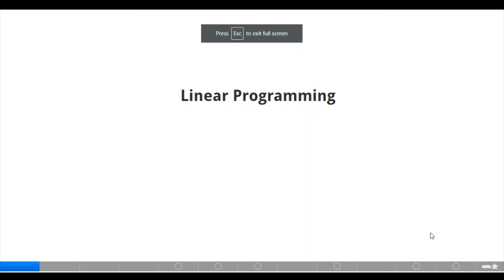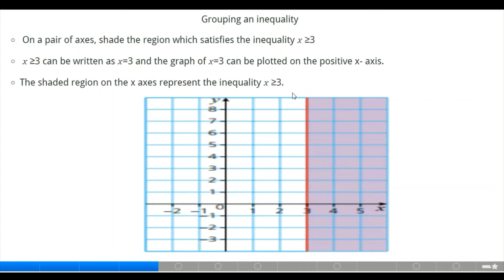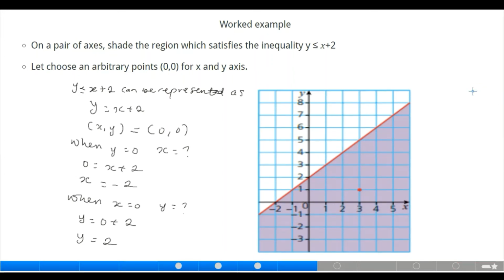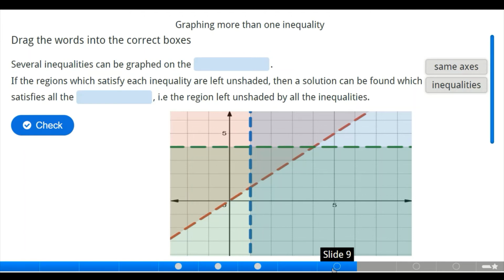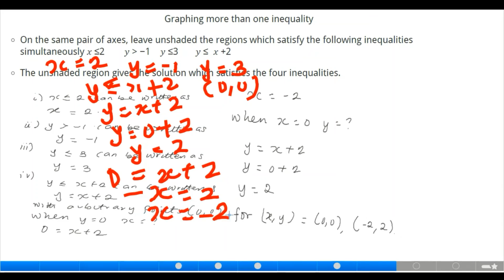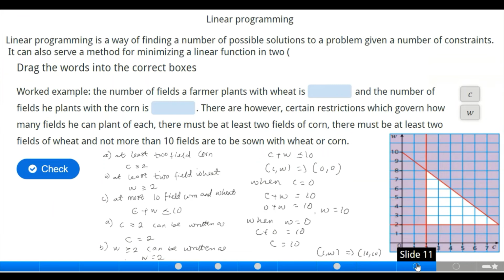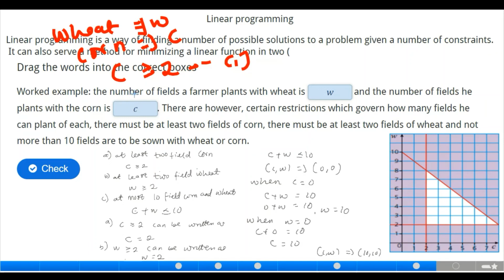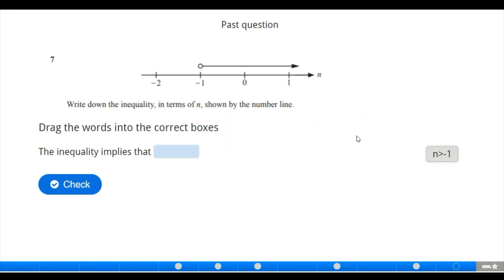Chapter 14: Linear programming (interactive content) IGSCE Mathematics 0580